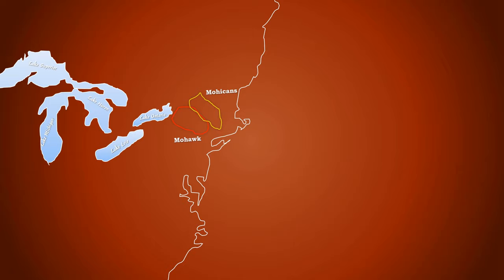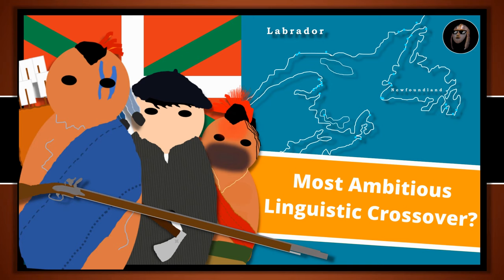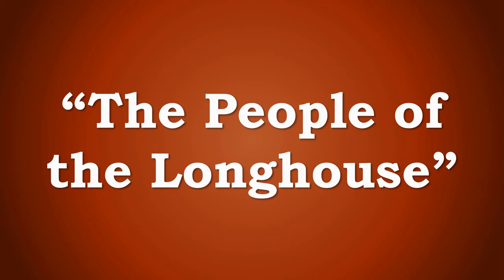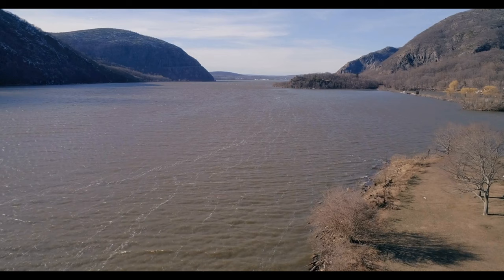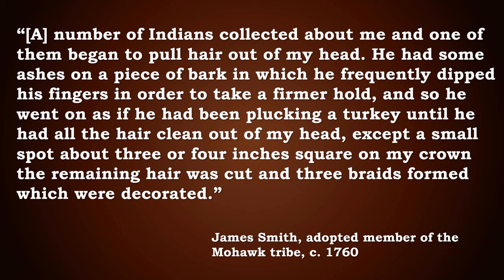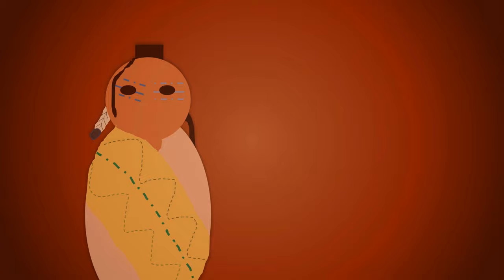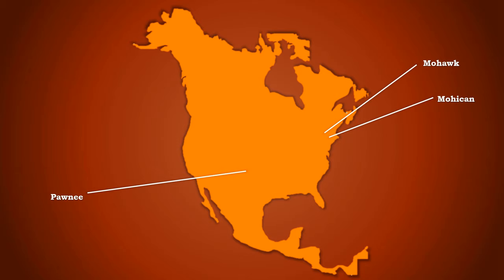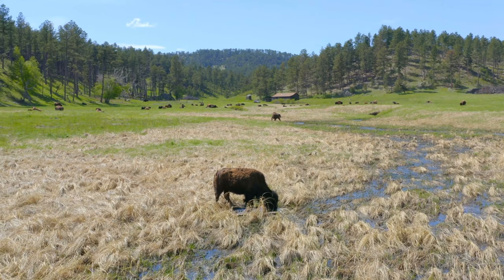The Real History Behind the Mohawk/Mohican Hairstyle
The Mohawk/Mohican is after long, braided hair, perhaps the most frequently portrayed hairstyles for historical Native Americans, but is this accurate? In today's video I explore the history of the Mohawk and Mohican people, as well as another tribe, the Plains-dwelling Pawnee of Dances with Wolves fame, before looking at the naming practice for the hairstyle and why this sometimes differs on both sides of the Atlantic.